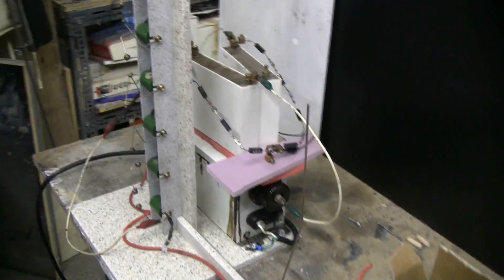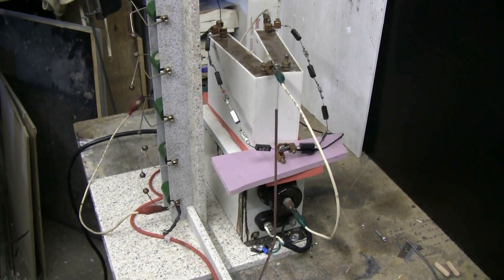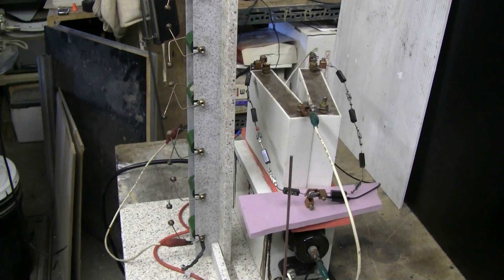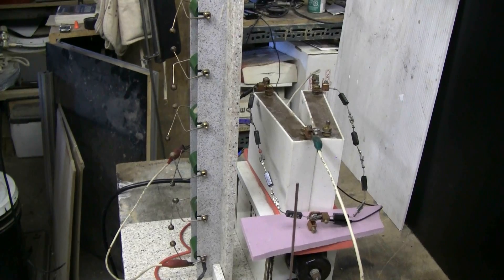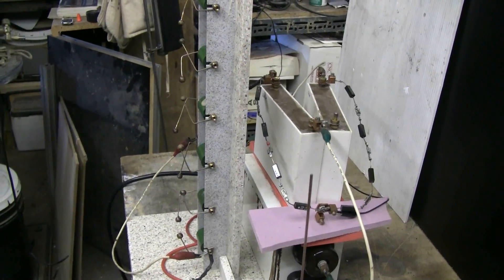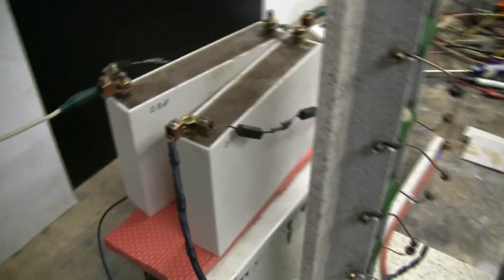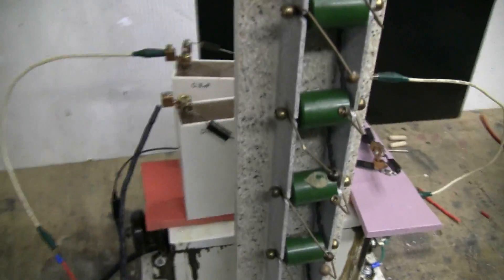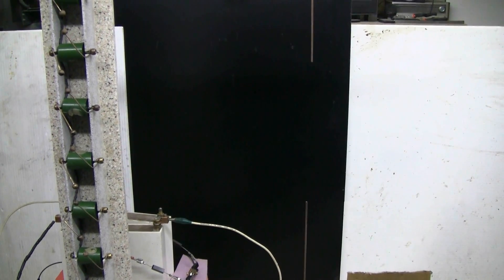New Marx Generator With Voltage Doubler On NST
I took the marx generator from my last video and added a full wave voltage doubler to the NST. Two strings of four microwave oven diodes and two 800 pf 60 kV plate caps were used for the doubler. This has increased the output, giving discharges up to 10 inches in length. In this video, discharges of 8, 8 1/2, 9, and 10 inches are shown. With the higher input voltage, I increased the power supply resistor, using 30 and 55 megohms in this video.